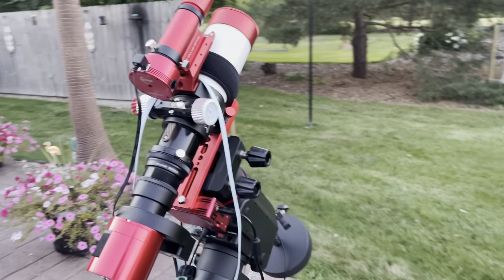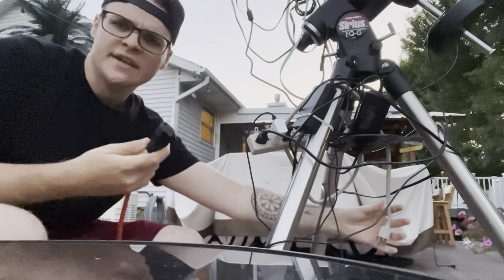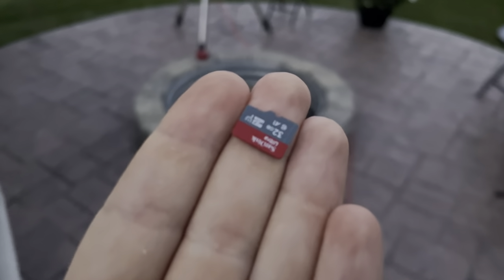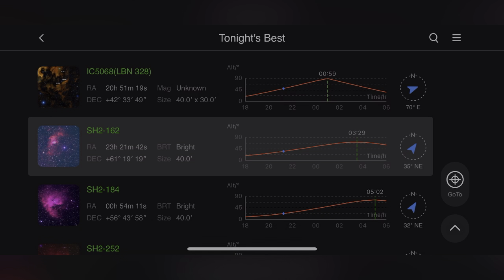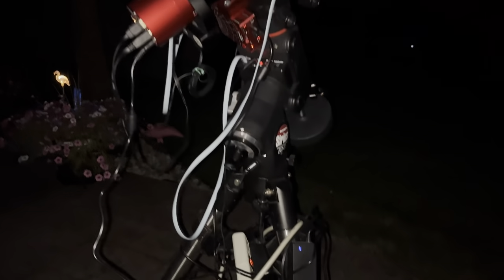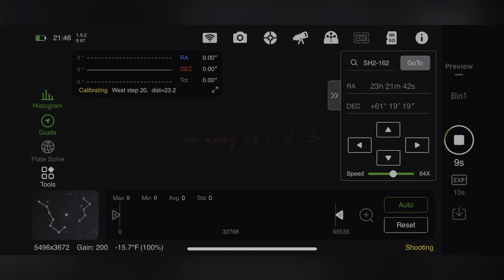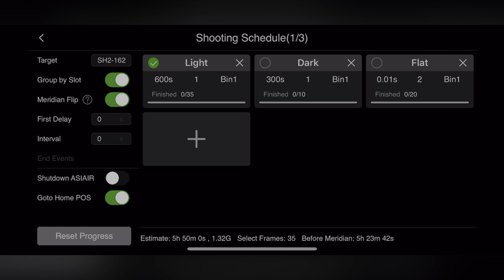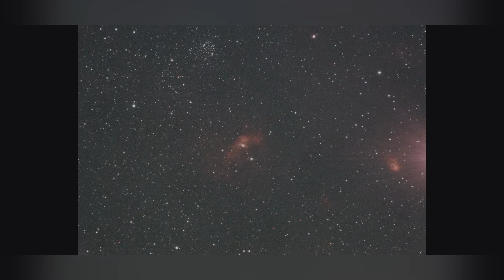Photographing the Bubble Nebula with the ASIAIR Pro! +Rig Updates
Tonight, we tackle a big one. Photographing a deep space nebula called ‘Bubble Nebula’. With a super-moon, meteor shower, and poor transparency, will I be able to capture a usable image? Lets find out!